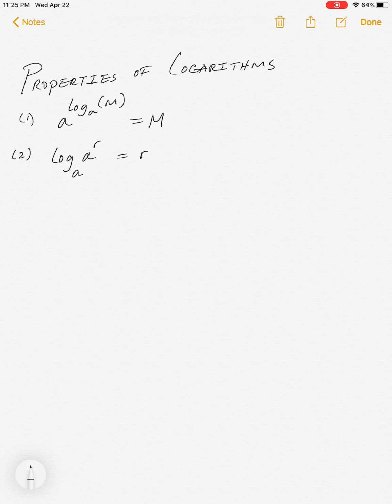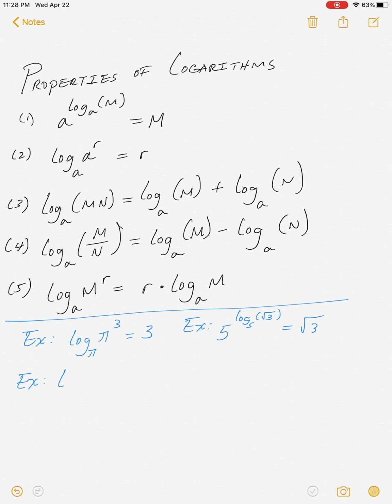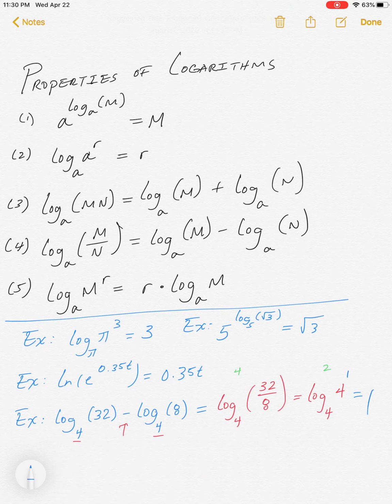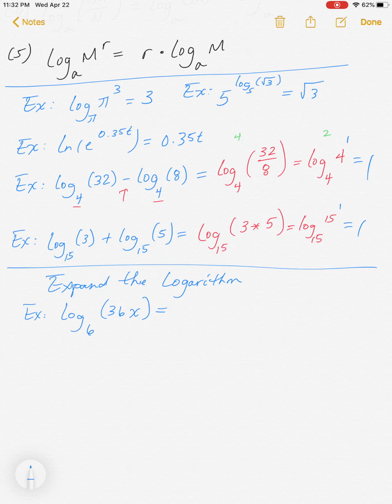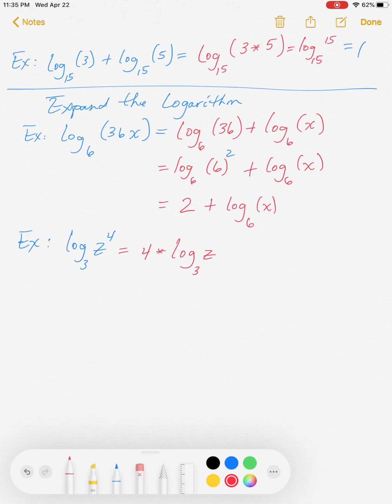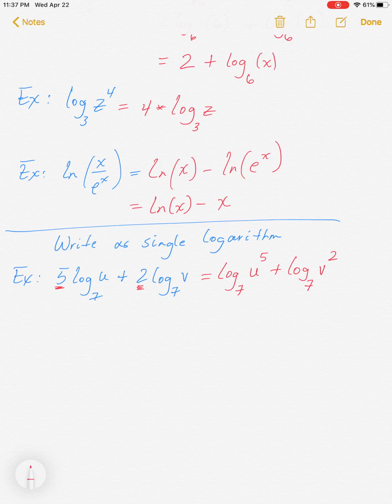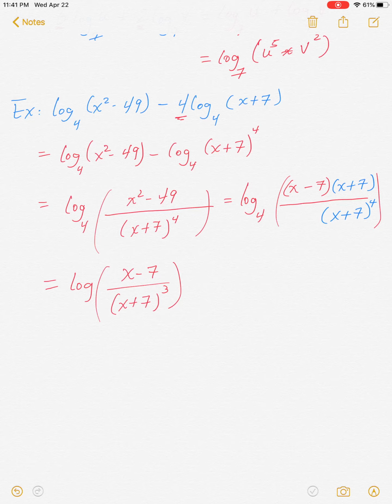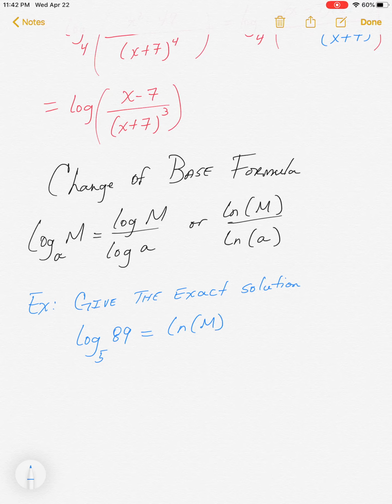College Algebra - Properties of Logarithms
Worked examples after introduction of properties